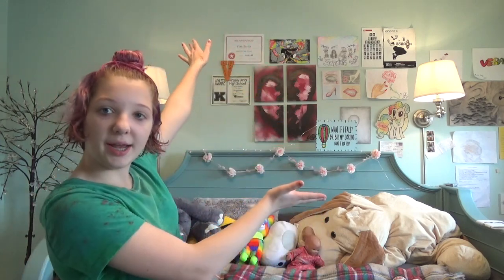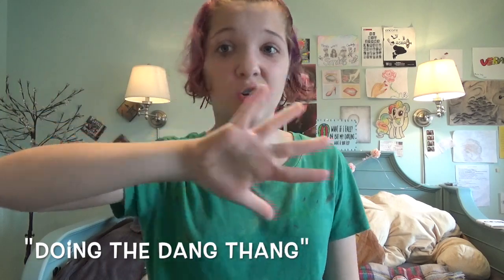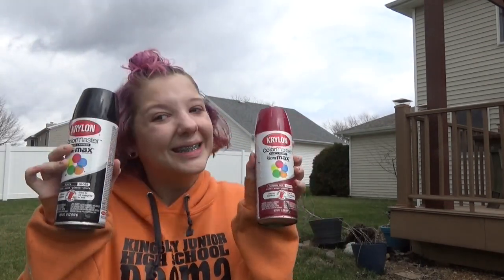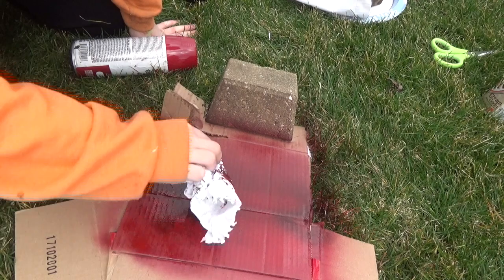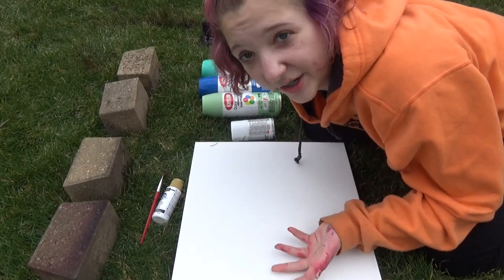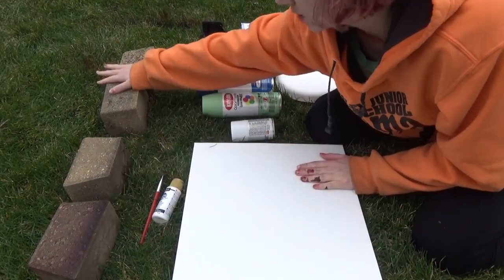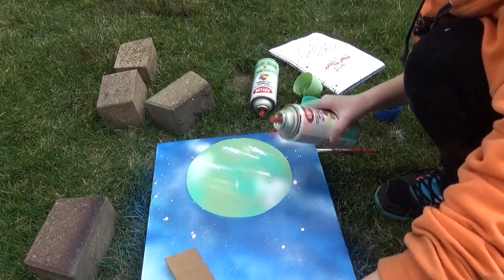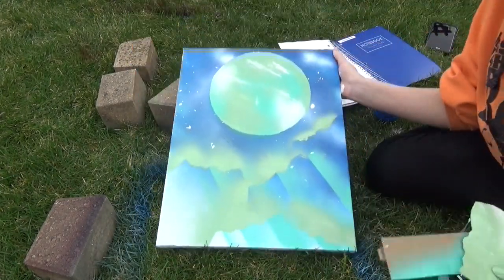Spray Paint Moon and Mountains | Behind the Art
This is a new series I am starting where I show you how I create some of my art work. In this video I show you how I made a moon and mounrtains using only spray paint and some other house hold items.